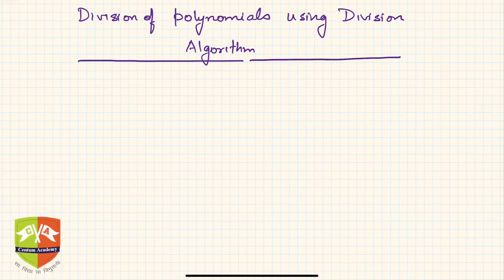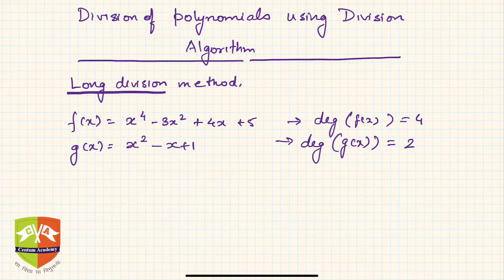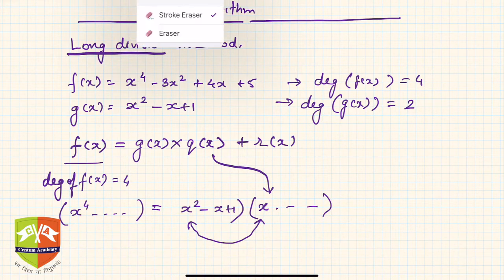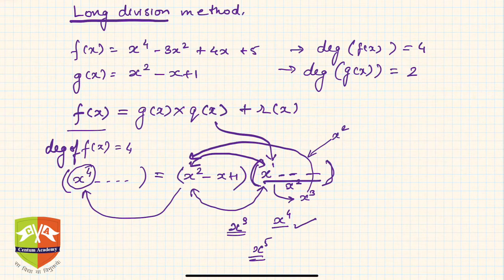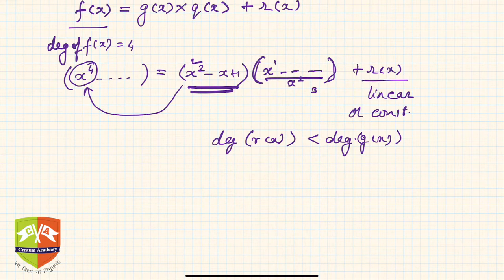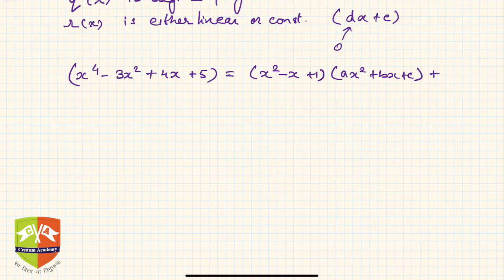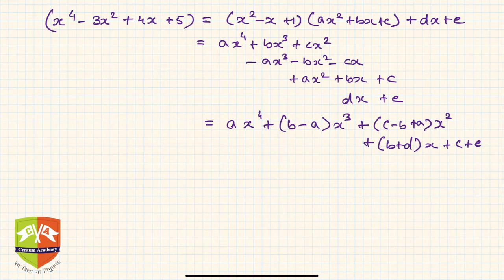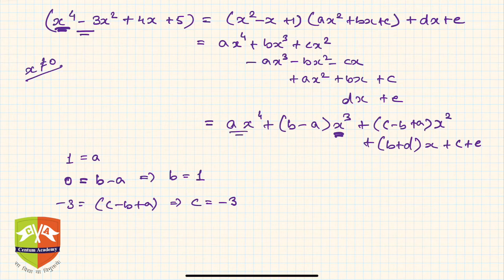POLYNOMIALS: 13. Division Algorithm for Polynomials II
Chapter Name: Polynomials
Topic:  Division Algorithm for Polynomials
Grade: X
Author: Tushar Sinha